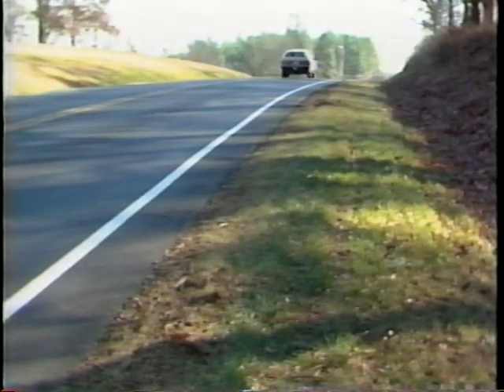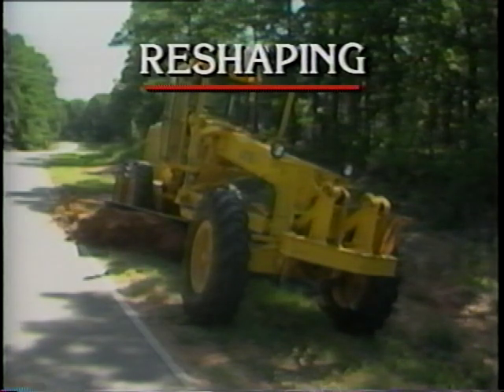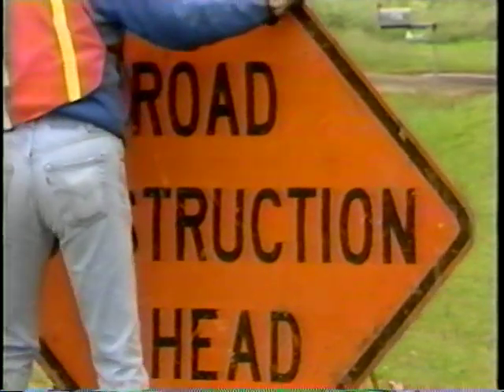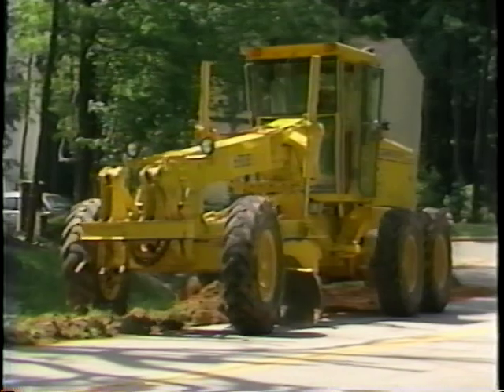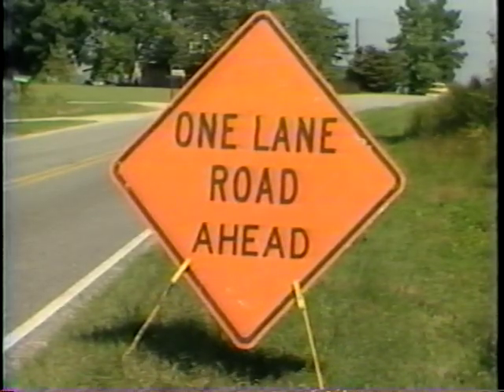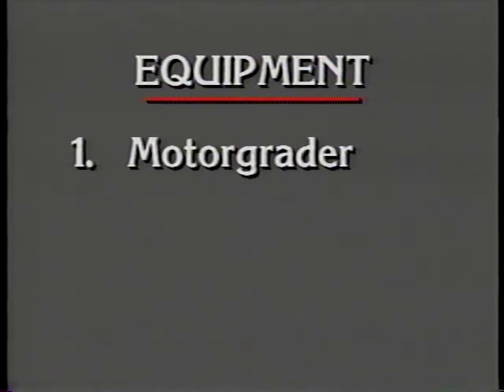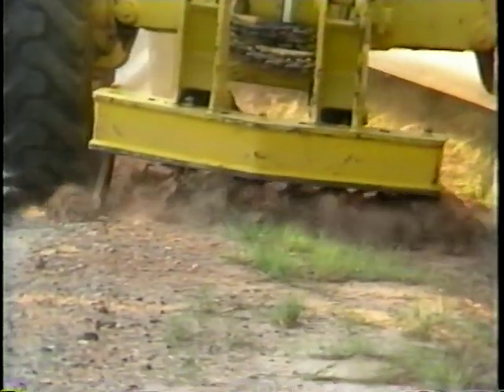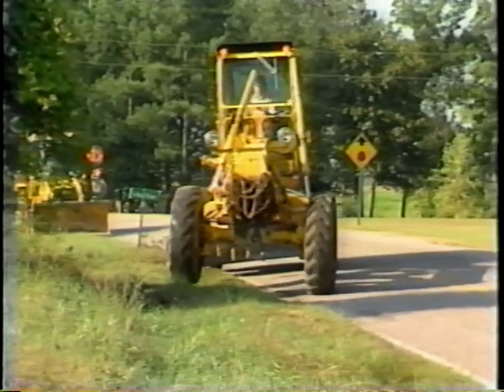Pavement Structure Repair Techniques: Shoulder Maintenance (1989)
Video VH-335A

Pavement Structure Repair Techniques: Shoulder Maintenance

Three types of shoulder maintenance on rural roads are presented in this video: reshaping, low shoulder repair, and high shoulder repair. These operations are outlined first and then presented with more detailed instructions. Necessary equipment is listed and the maintenance steps are shown, with particular attention on grader operation. The functions and a shoulder and cross-section design specifications are also explained.